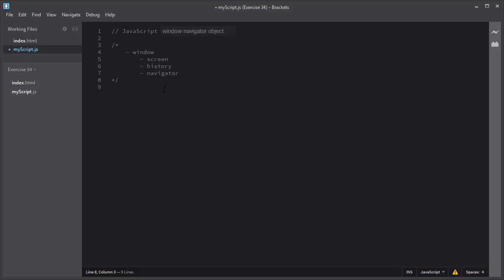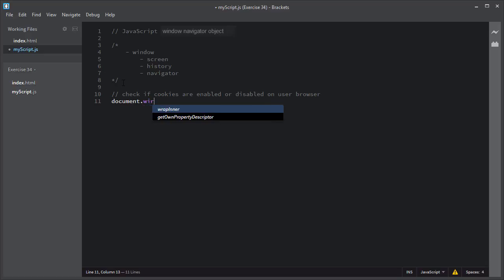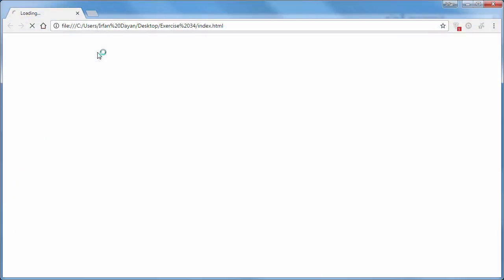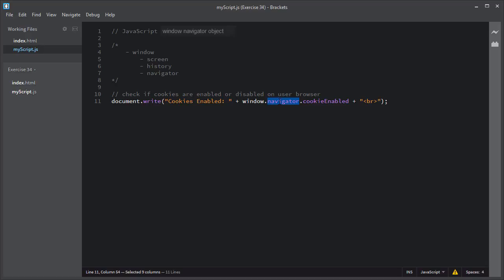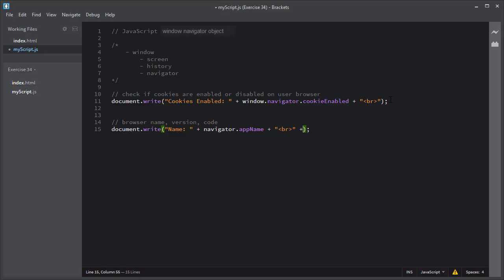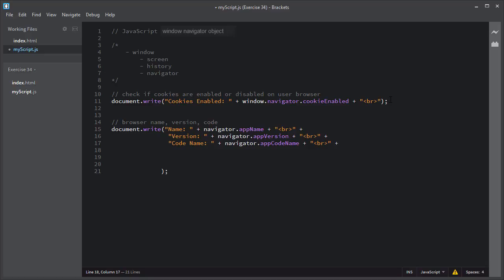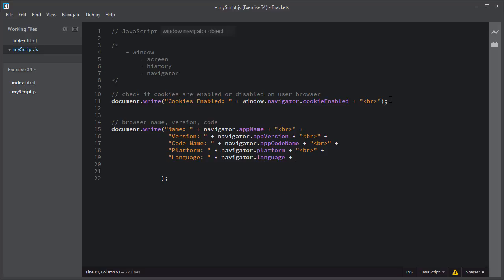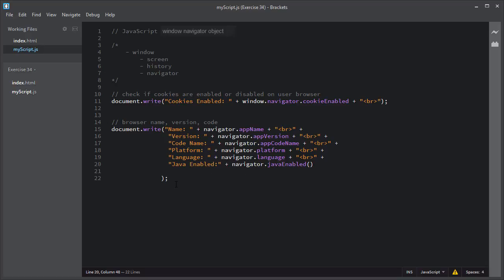[#42] Navigator Object In JavaScript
Course & Video Description:

Lecture: In this video, I'll talk about navigator object in JavaScript.